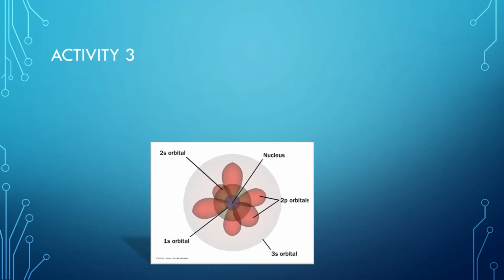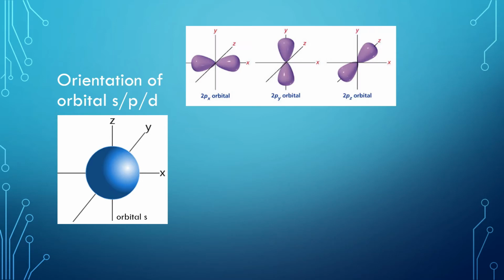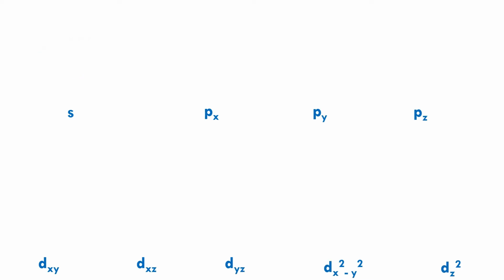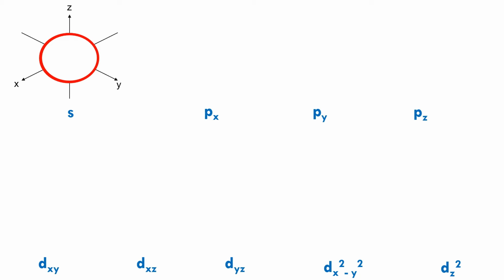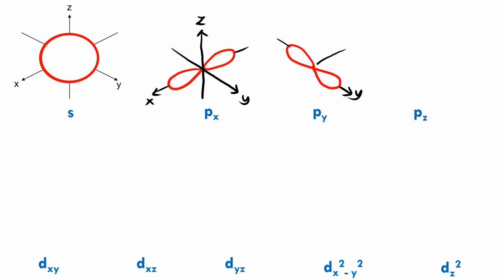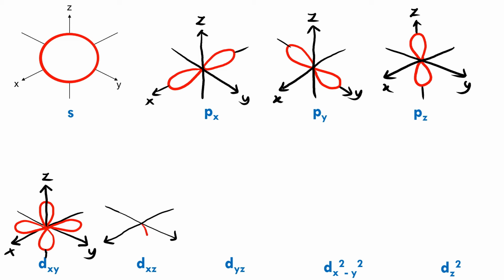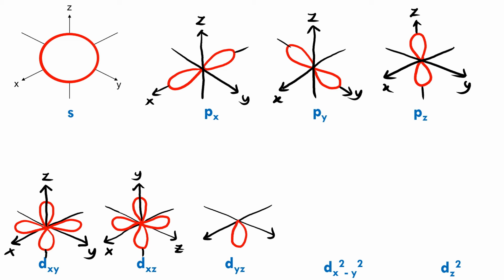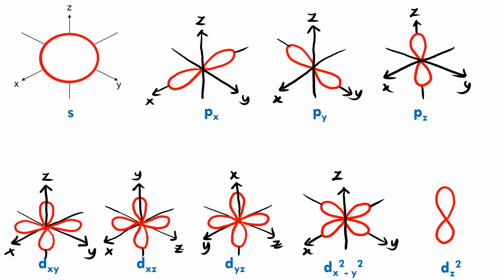ID-Electron: Draw Orbital s p d